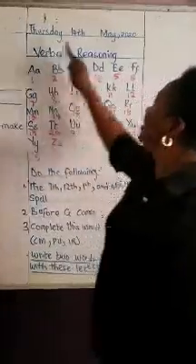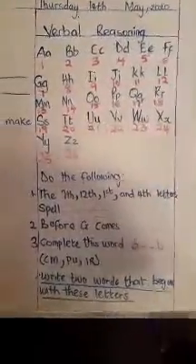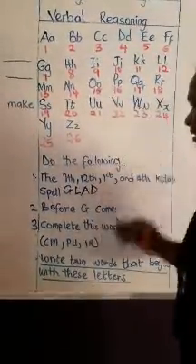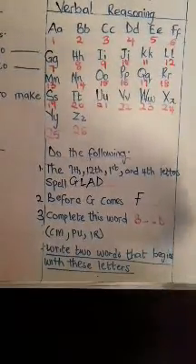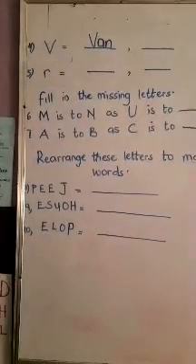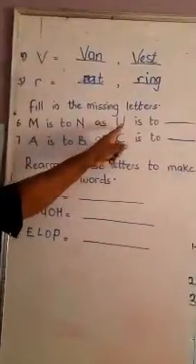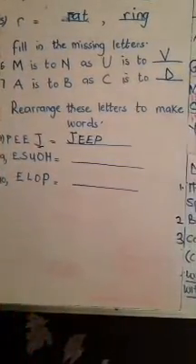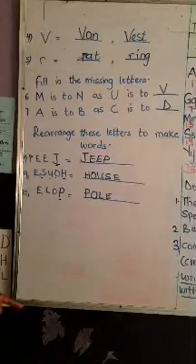UPPER KG CLASS (VERBAL REASONING) 14-05-2020